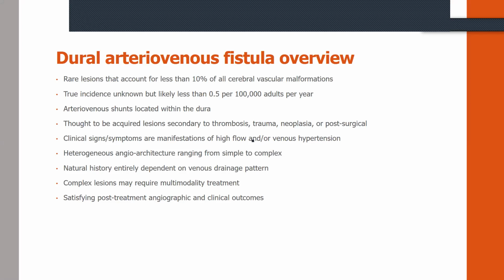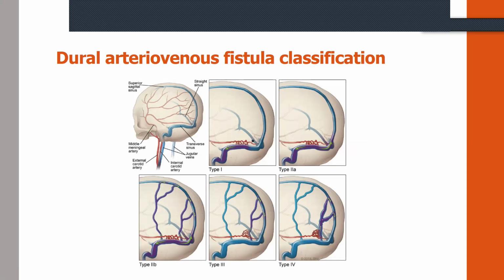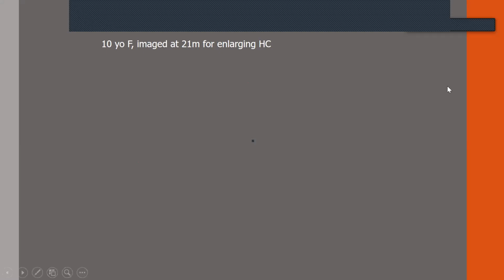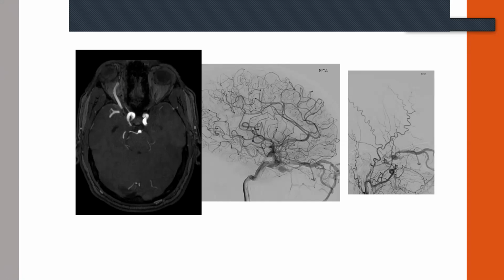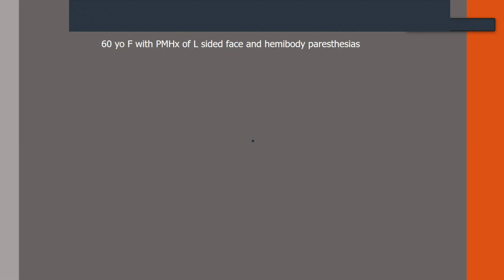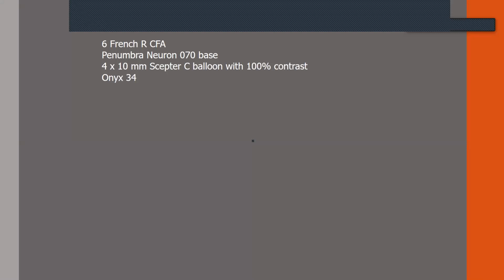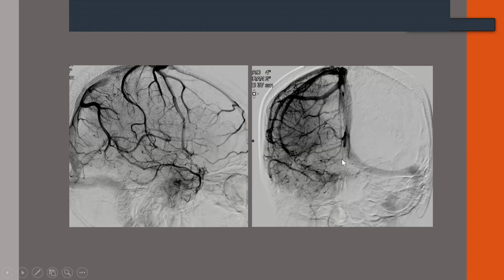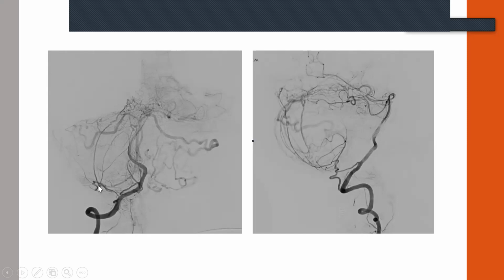NEOAANN: Dural AV Fistula presented by Duan Yifei MD 5.20.2021